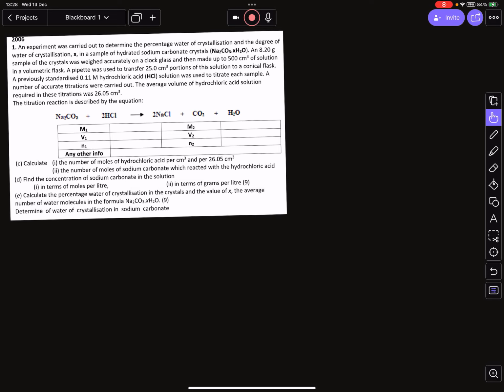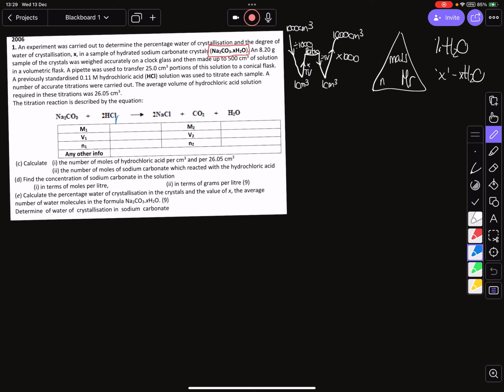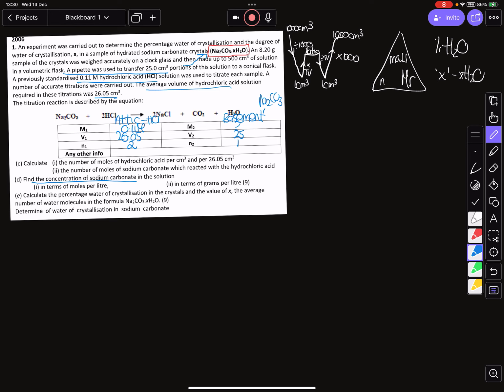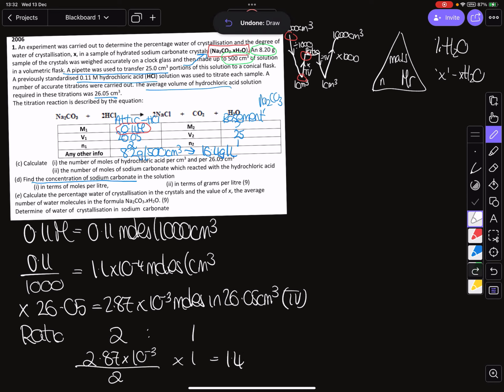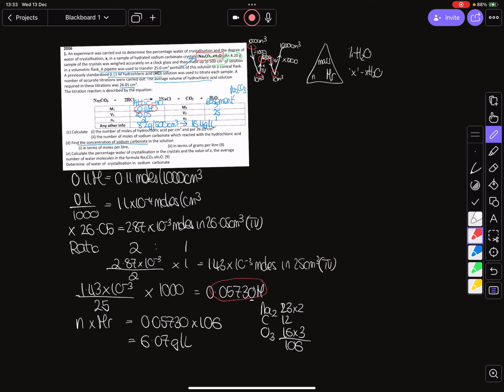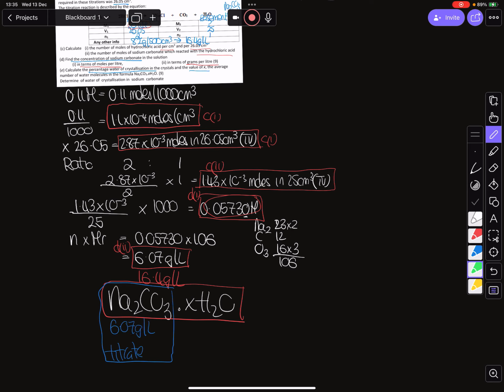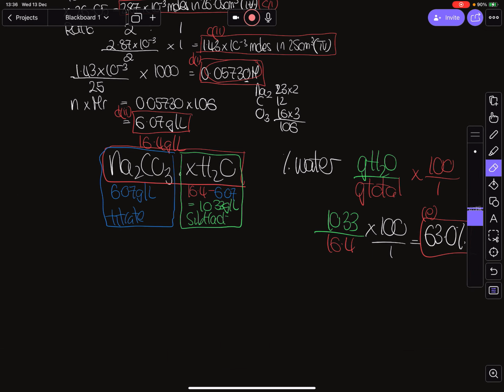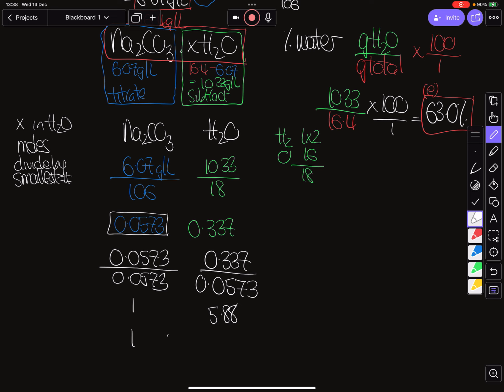F5 Chemistry Acid/Base titrations 2006 HL 1 first principles maths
This video is to help my Form 5 students with their understanding of acid/base titration between hydrated sodium carbonate and hydrochloric acid to determine the % water of crystallisation AND the value of "x" in the formula.  The 2006 question has been adapted to suit a first principles type of questioning.  There is no monetary gain to me in making this video.